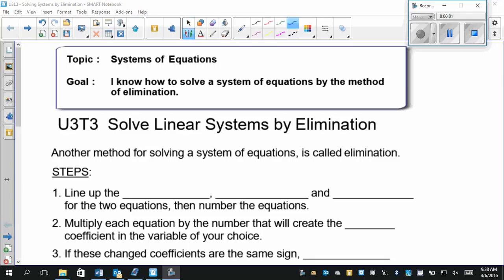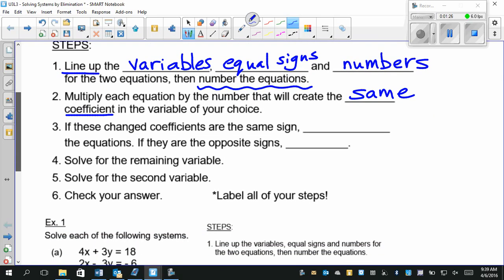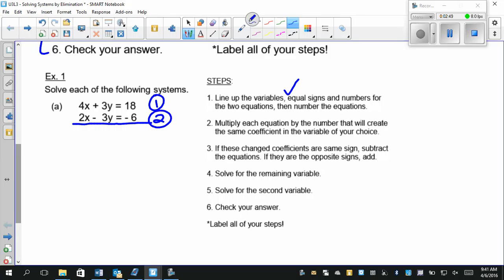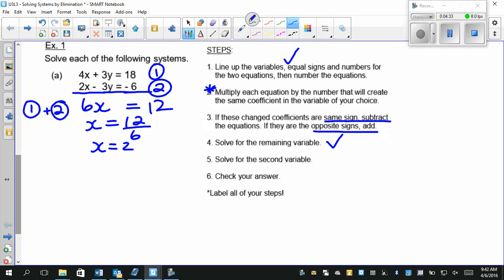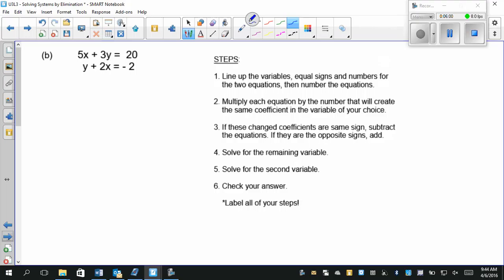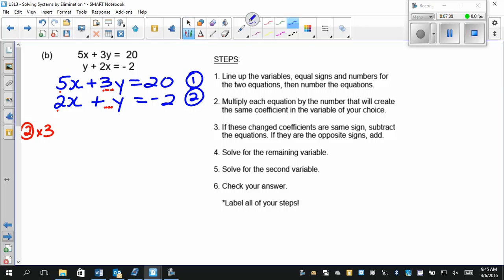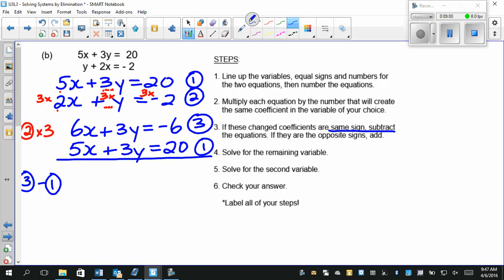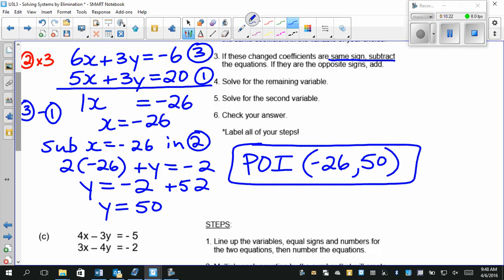U3L3 Solving Systems by Elimination